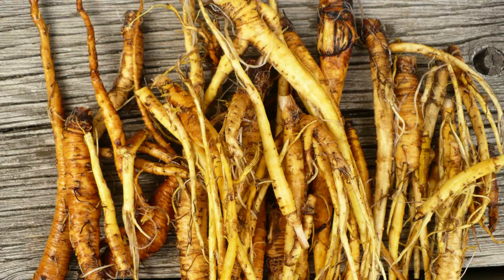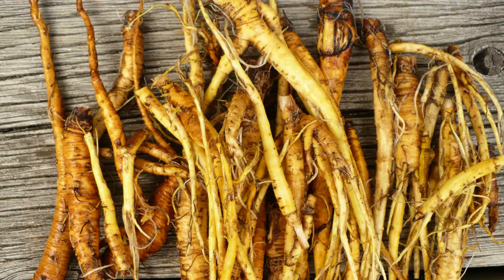Amazing Herbs - Yellow Dock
THE INFORMATION PROVIDED ON THIS CHANNEL IS NOT INTENDED FOR THE PURPOSE OF PROVIDING MEDICAL ADVICE
All information, content, and material of this channel is for informational purposes only and are not intended to serve as a substitute for the consultation, diagnosis, and/or medical treatment of a qualified physician or healthcare provider.

You should not use any information contained on this channel to initiate use of dietary supplements, vitamins, herbal and nutritional products or homeopathic medicine, and other described products prior to consulting first with a physician or healthcare provider. This channel disclaims any liability based on information provided in this video.